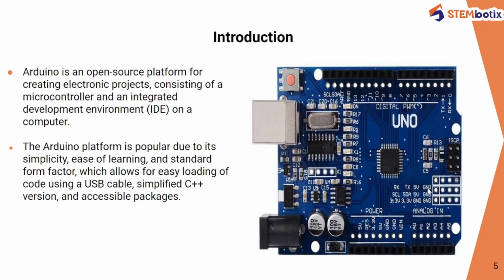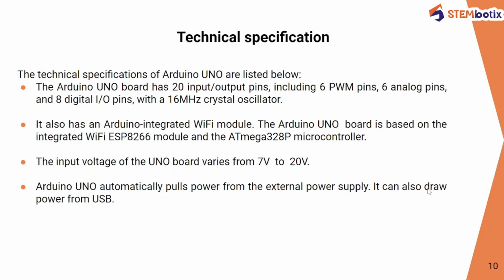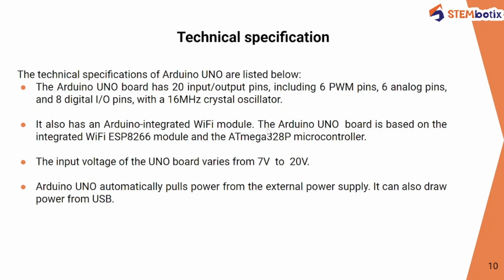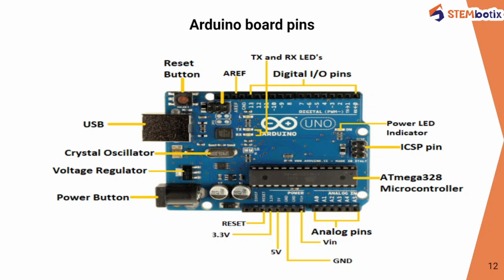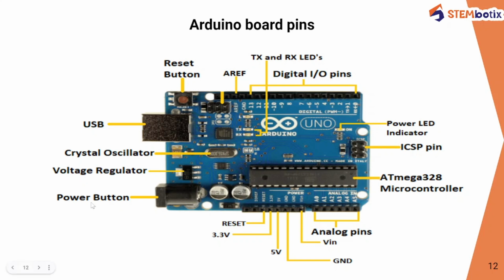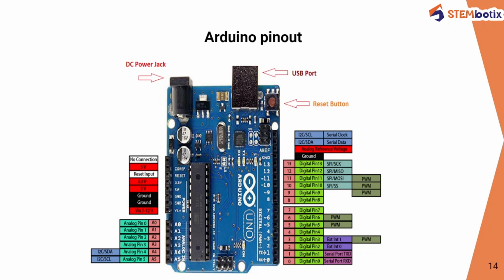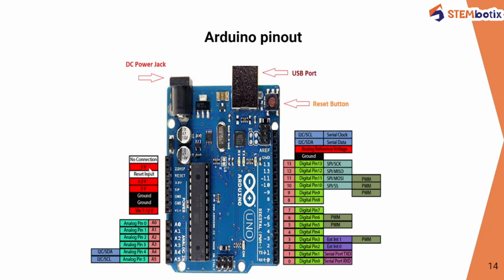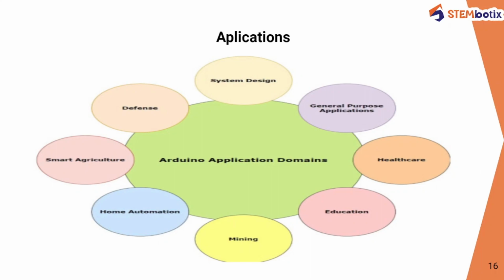Session 1 : Introduction to Arduino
In this session, you will learn about Arduino micro controller